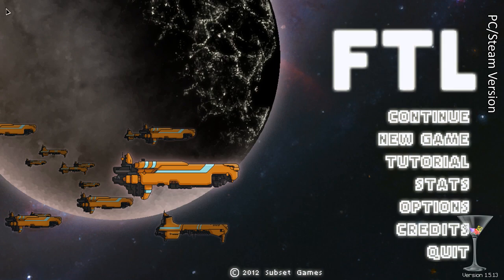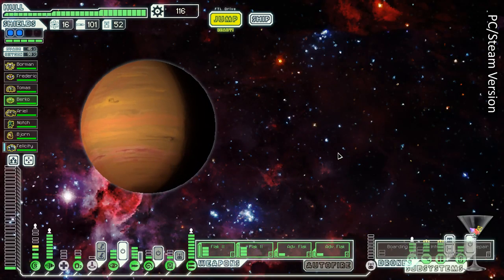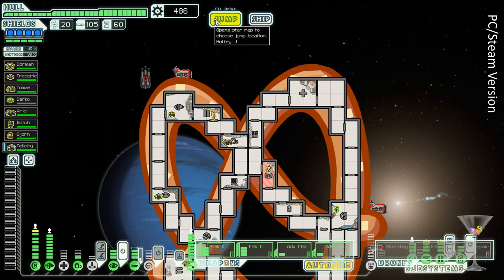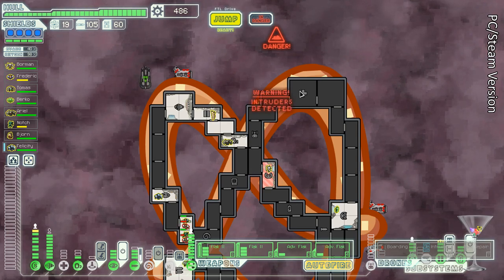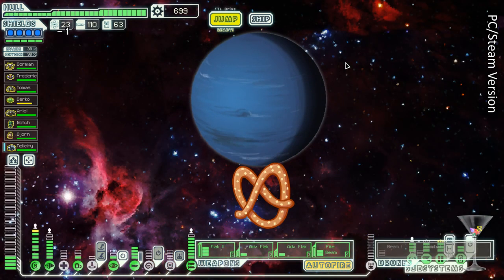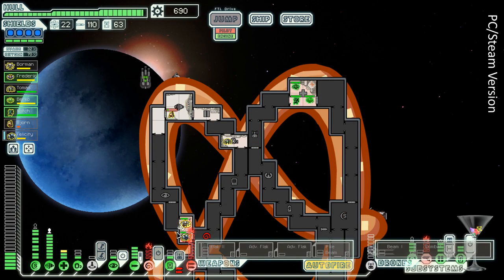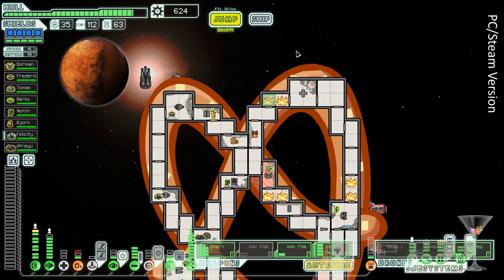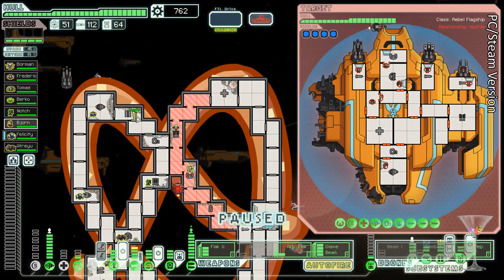FTL: Faster Than Light Advance: Modded - Pretzel Ship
Thanks to Austin for making this and other custom ships for me to mess around with.